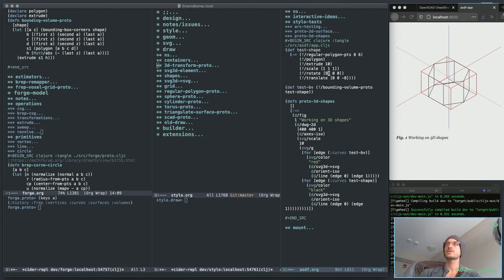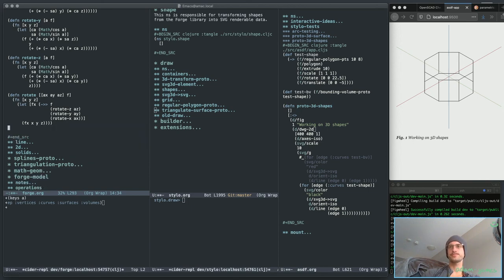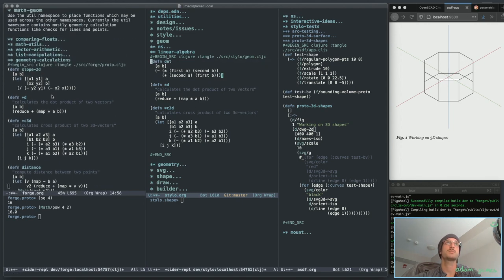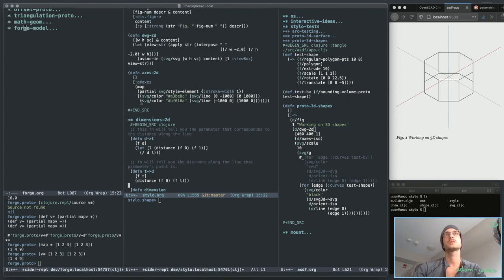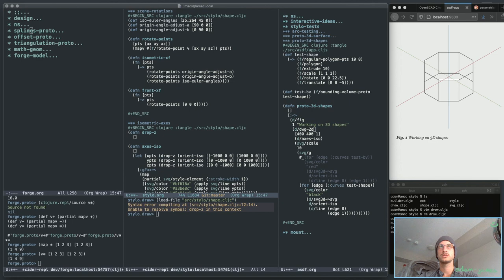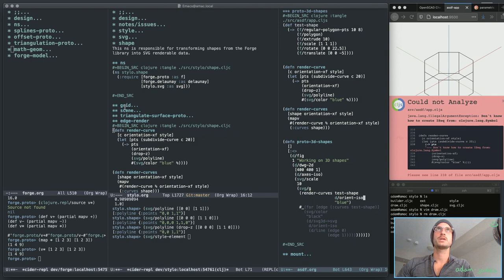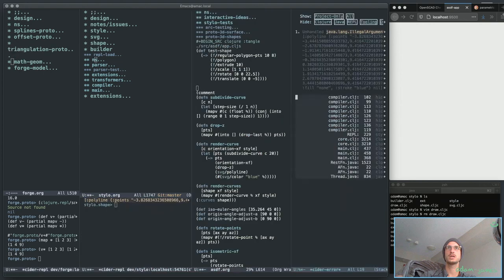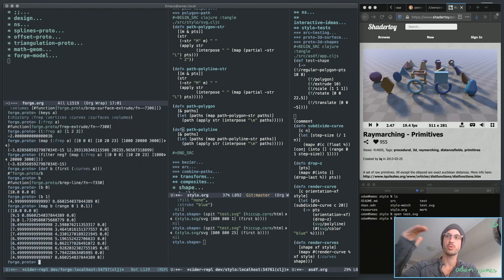Clojure dev. VOD 57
Cleaning up my functions a bit, spending time reorganizing my namespaces, and trying to set up a cleaner approach to rendering 3D objects with SVG. This was a nice day of work for me.